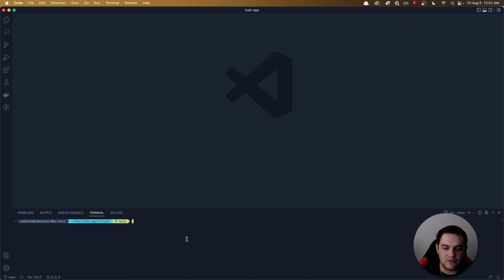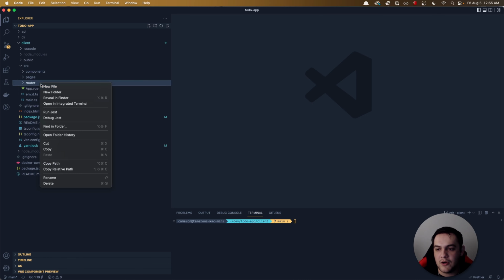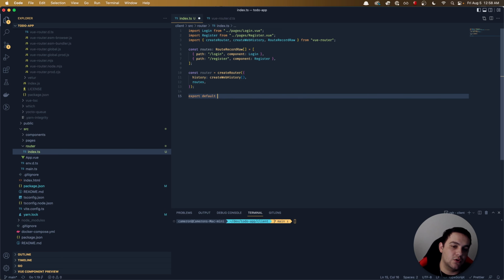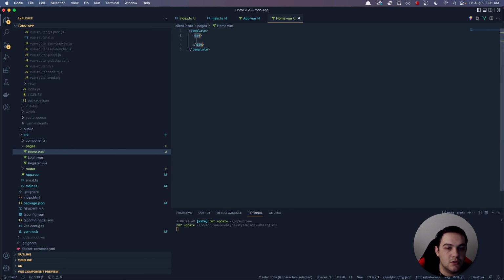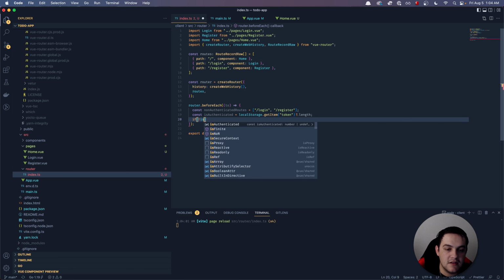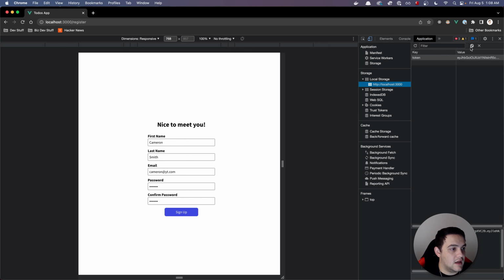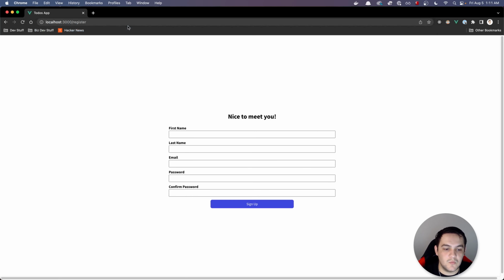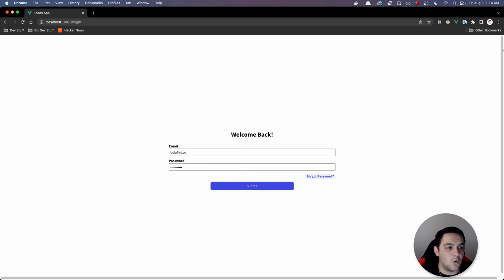Routing with Vue-Router - Todo with Vue and Go - Ep. 3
Finally have a decent setup working! In this video we look at adding client side routing with vue-router as well as adding auth guarding to those routes! Hope you enjoy and don't forget to leave some feedback on how I can improve!